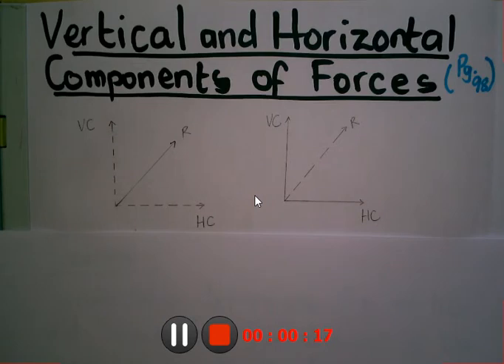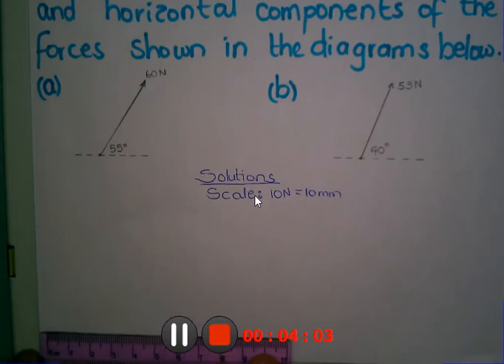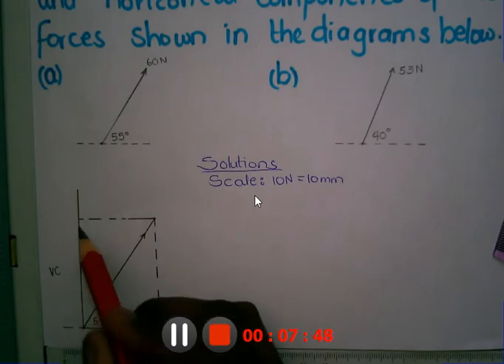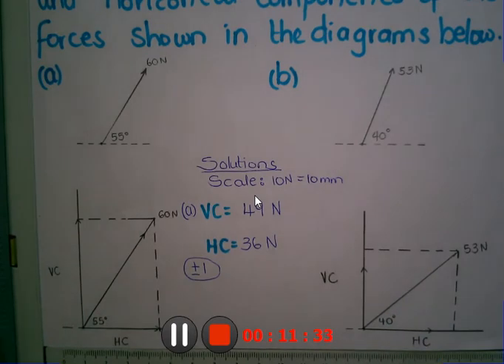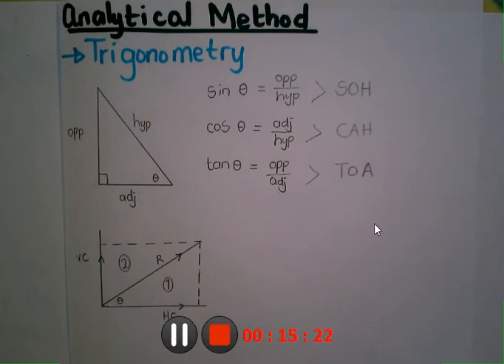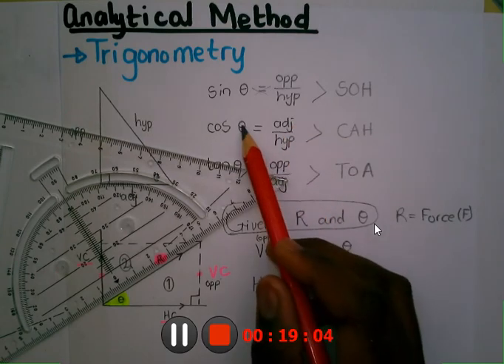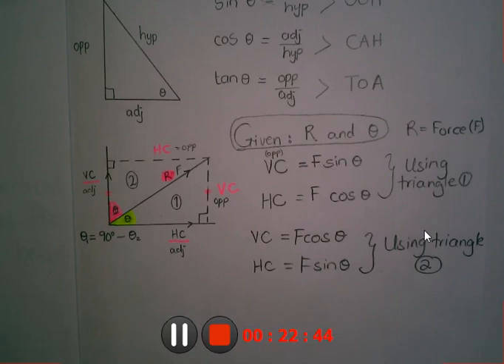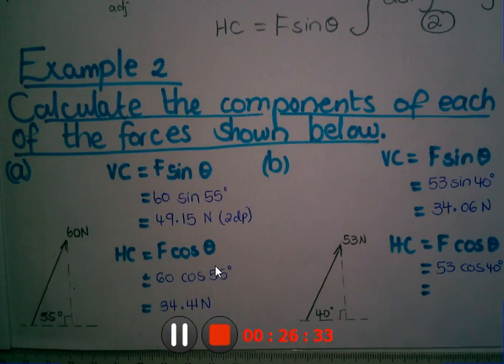Forces Video 5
Vertical and Horizontal Components of a Force